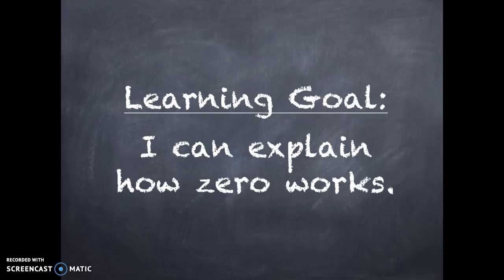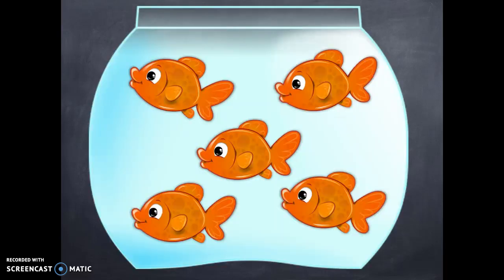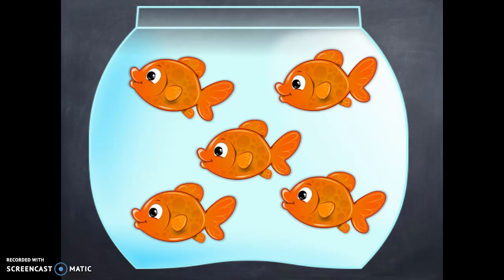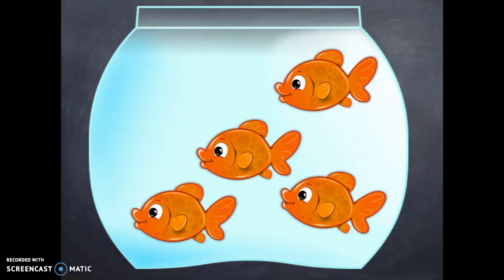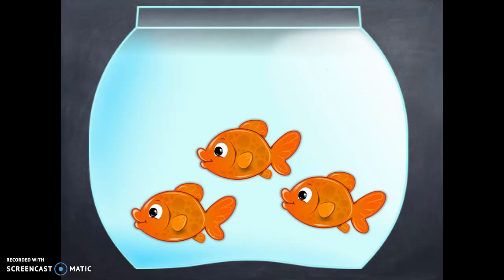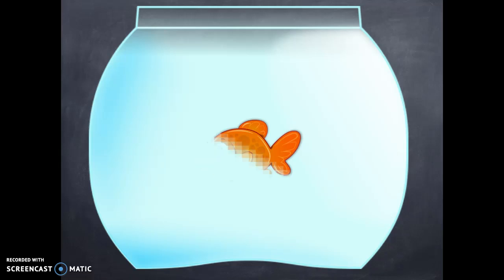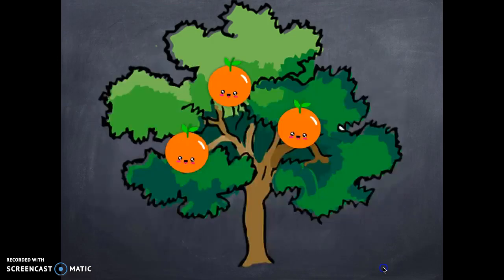Grade K Module 1 Lesson 12